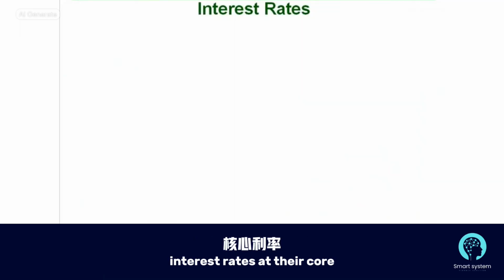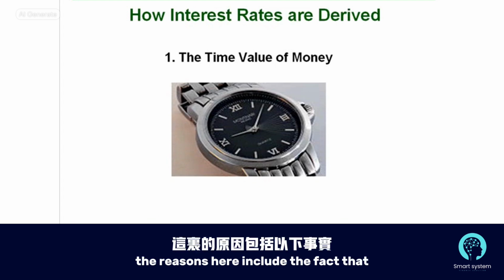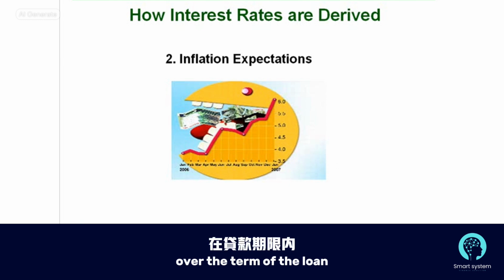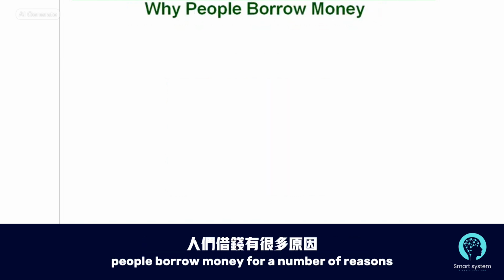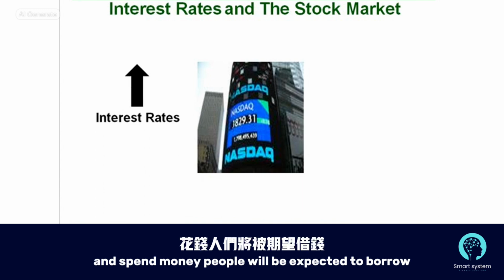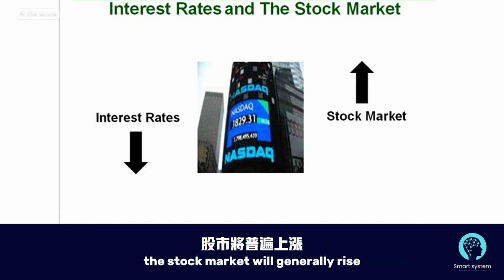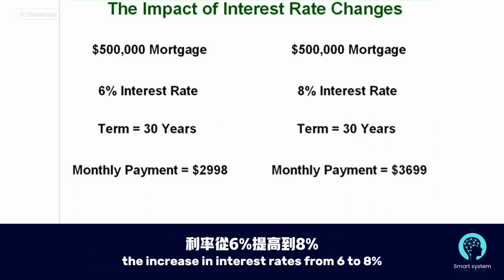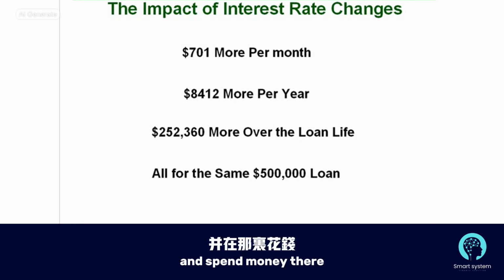56. Monetary Policy 貨幣政策